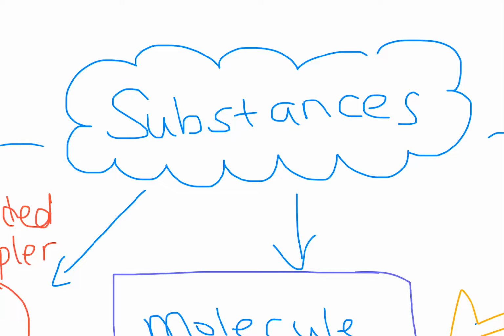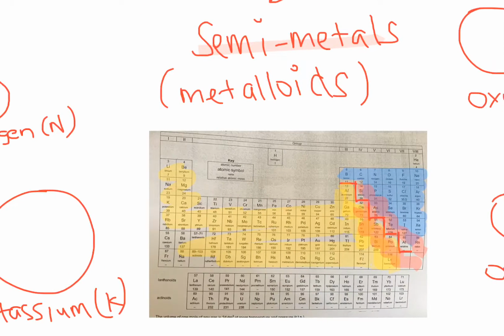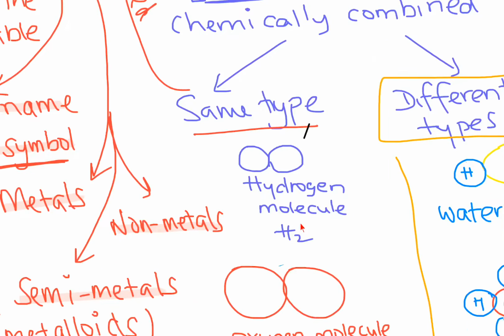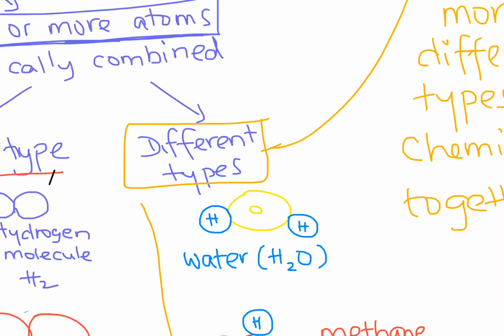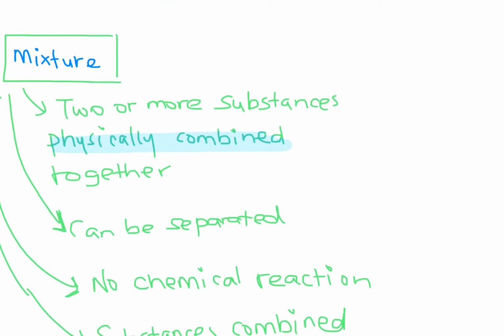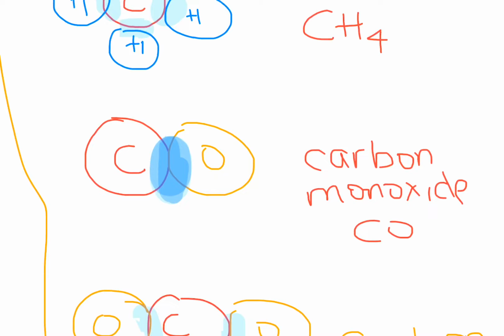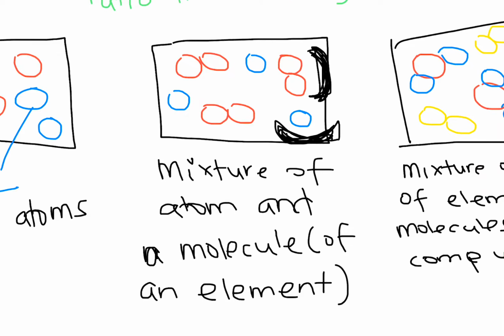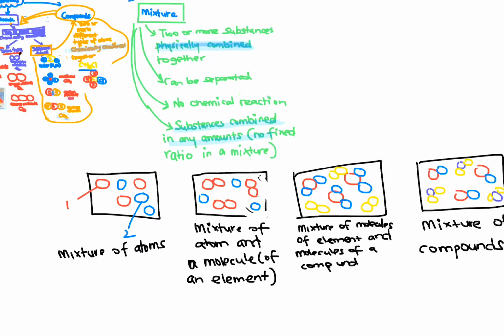Grade 7 mixtures and compounds